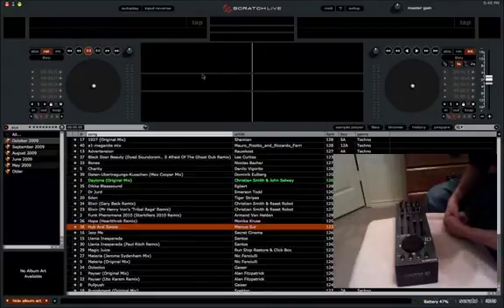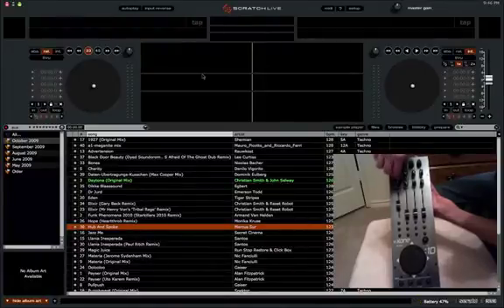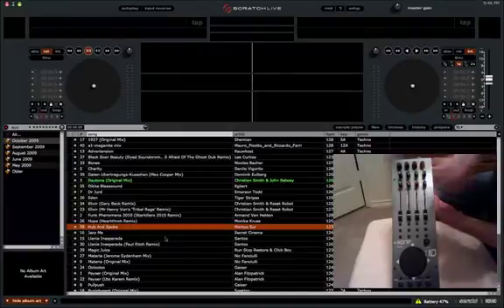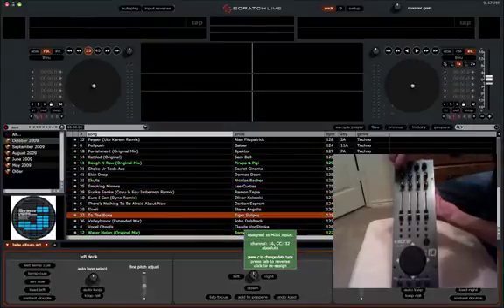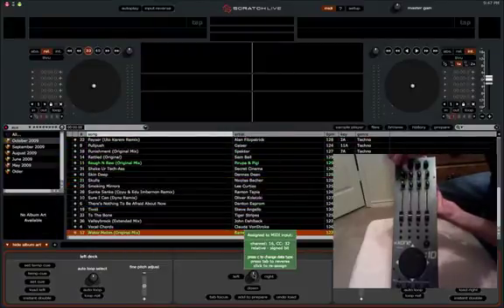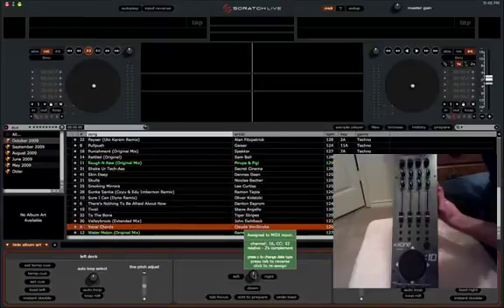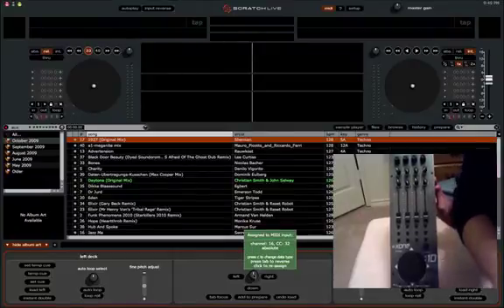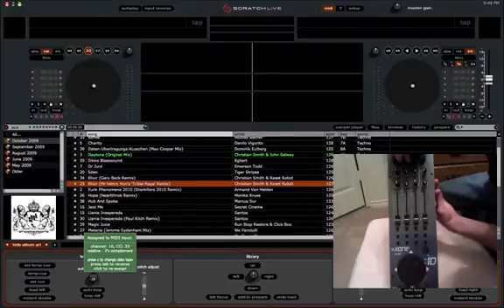MIDI mapping rotary encoders/endless rotaries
Here's how to map endless rotary knobs on a MIDI controller in Scratch Live